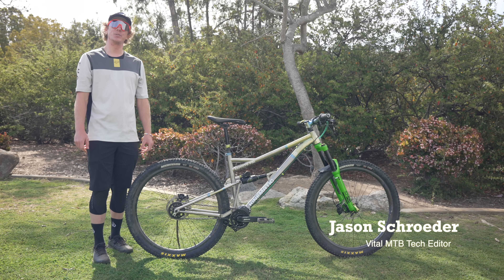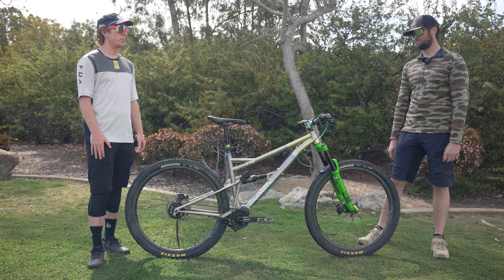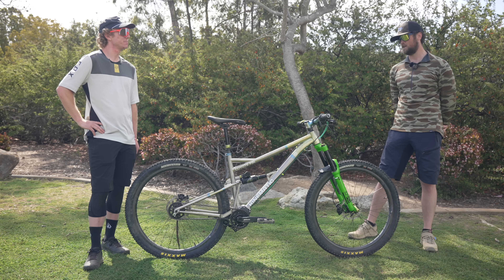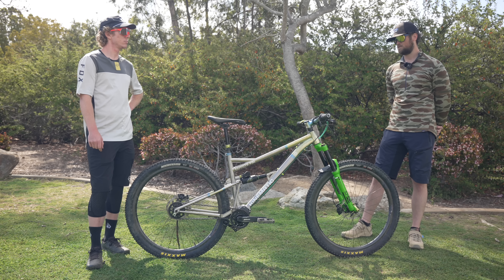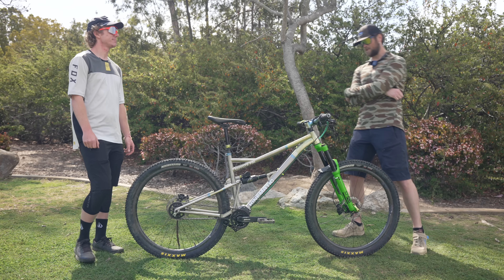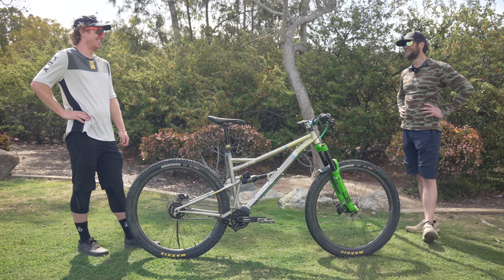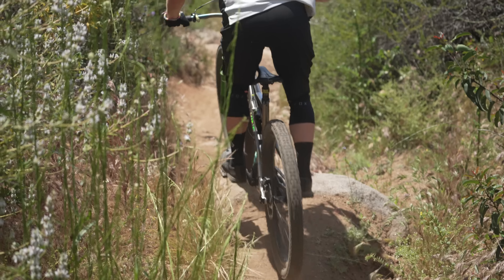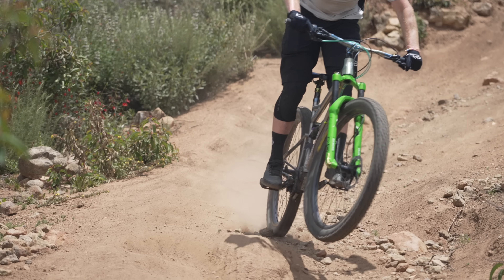TITANIUM Full-Squish MTB - Kinematic Coyote FSt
Kinematic.bike is a young brand out of Southern California that produces innovative, high-end titanium bicycles. With a focus on creating reliable and durable bikes that will stand the test of time, the Coyote FSt is their first full-suspension model. It uses a single pivot suspension layout with 130mm of rear wheel travel paired with a 150mm fork, is designed around a Pinion Gearbox system, and can be set up with either 27.5 or 29-inch wheels.

A very unique bike with a ton of features to unpack, we had the opportunity to meet up with Kinematic Founder, Phil Thomas, to get all the details on the Coyote before hitting the trails to gather some first-ride impressions!

0:00 - Intro
:45 - Why Founder, Phil Thomas, started Kinematic.bike
2:27 - Why make bikes out of titanium?
3:05 - How does a gearbox work?
4:03 - The benefits of a gearbox over a traditional drivetrain
4:59 - Downsides to belt drive
5:24 - Suspension Design
7:07 - Frame adjustability
7:23 - Geometry Overview
9:37 - Availability and Price
11:46 - On trail impressions